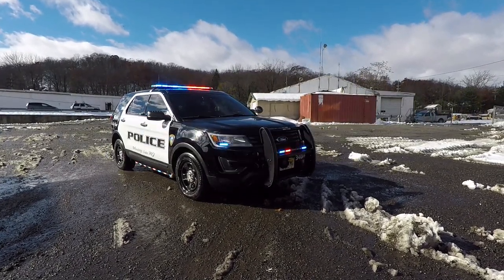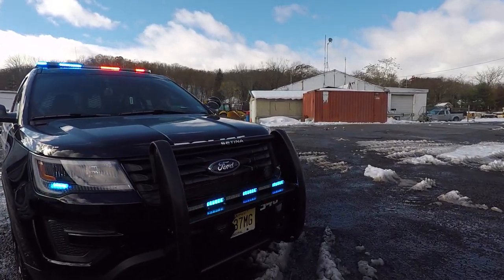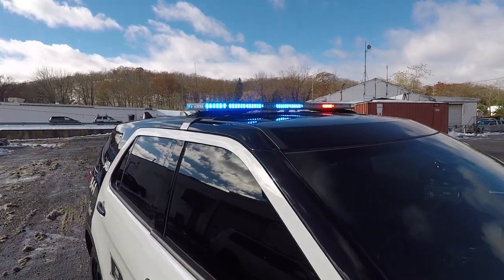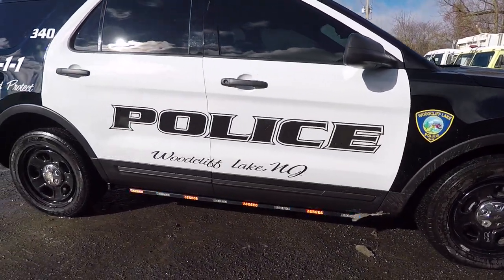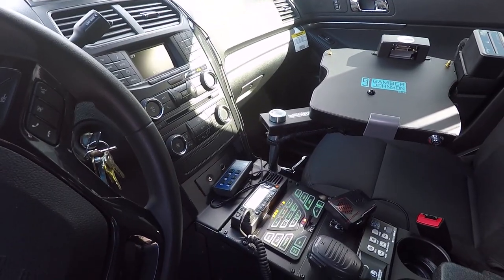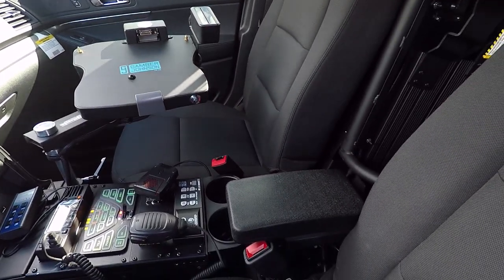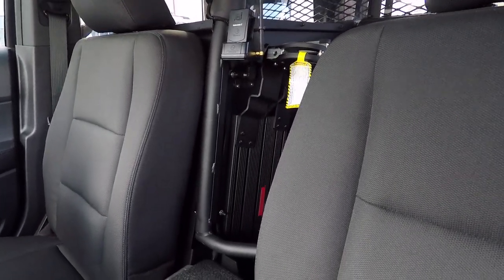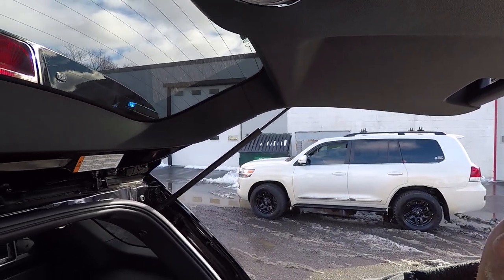Woodcliff Lake Police Department 2019 Ford Interceptor Utility 10-75 Emergency Vehicles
The Woodcliff Lake Police Department worked with us to design and manufacture their new patrol vehicle.